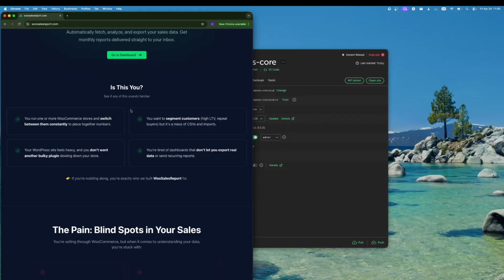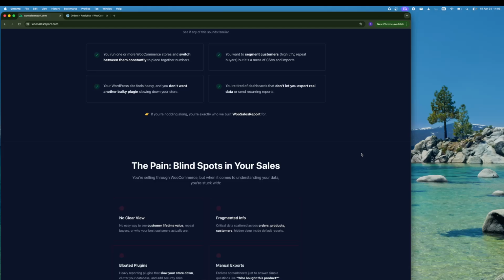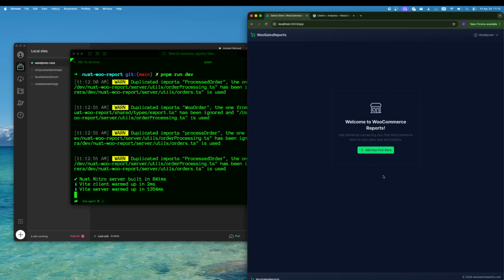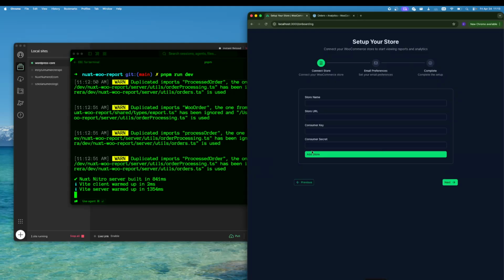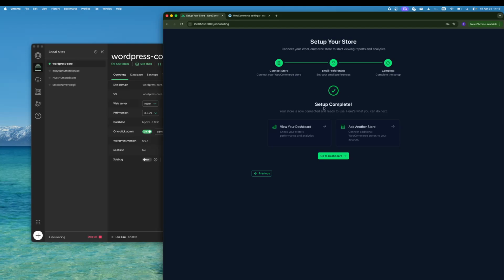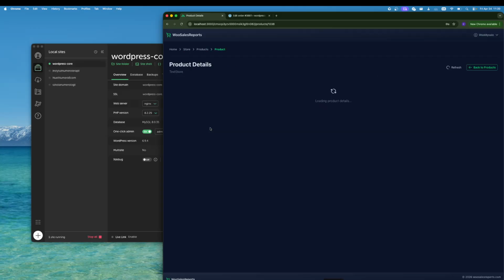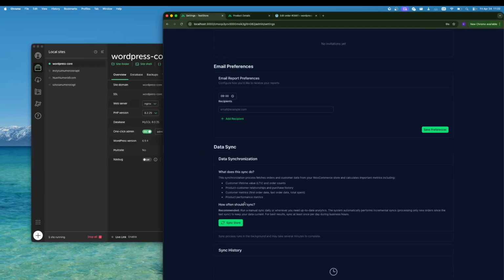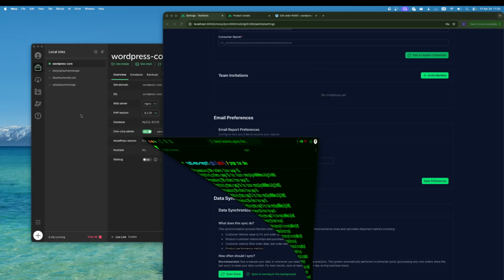Building a custom SAAS that uses the Woocommerce API - Video -3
I am building a SAAS product which connects to the Woocommerce API for advance reporting for example customers and products lifetime value.

Part 3 - of a series of 1 video upload a day for 30 day.
This video shows I show the feature how it works.

You can see how to create a WooCommerce API and the Wordpress plugin to generate mock sales data and products